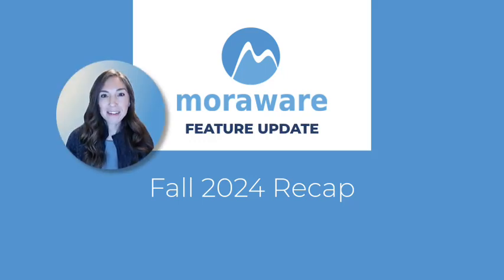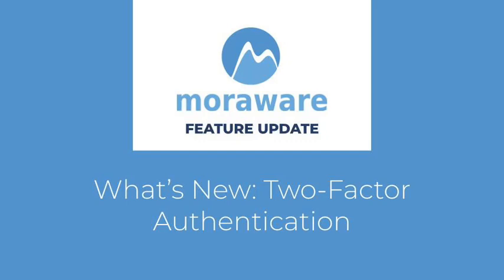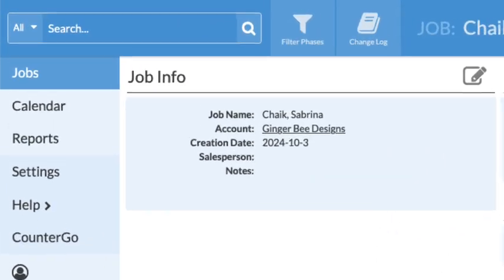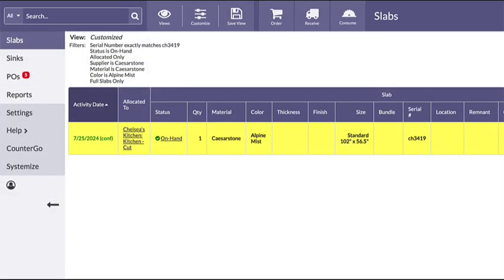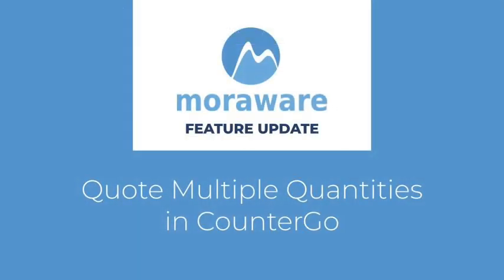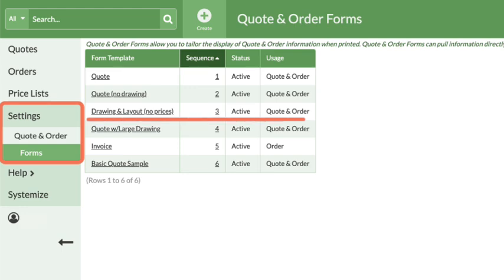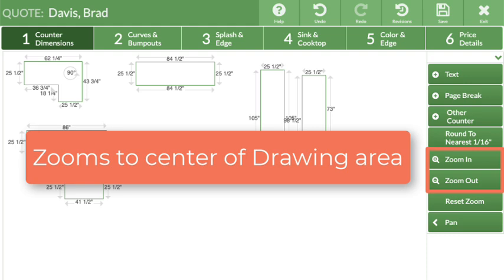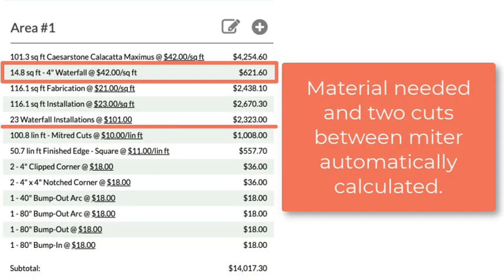What's New: Fall 2024 Recap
Recap of new features and updates in Moraware Systemize, Inventory, and CounterGo.